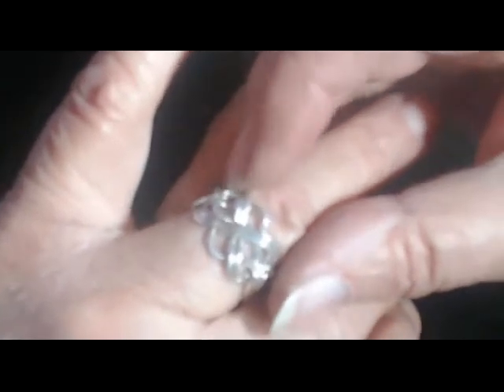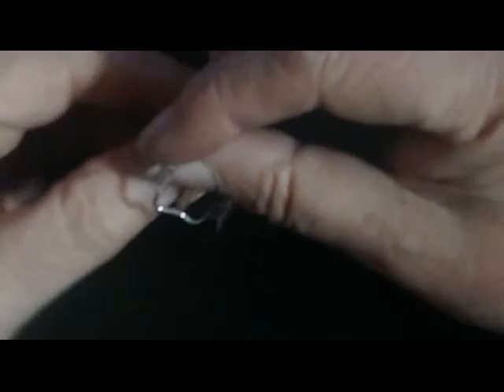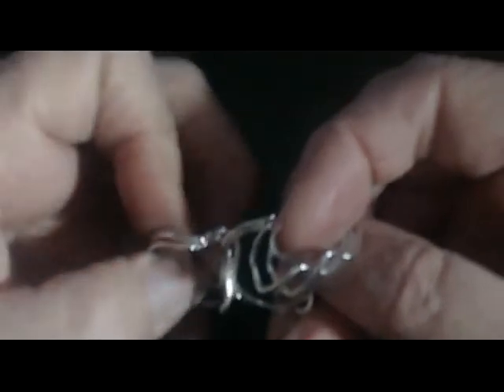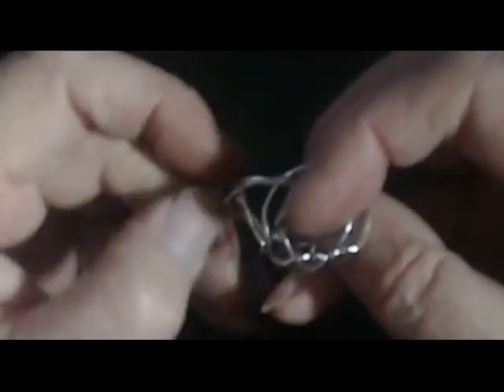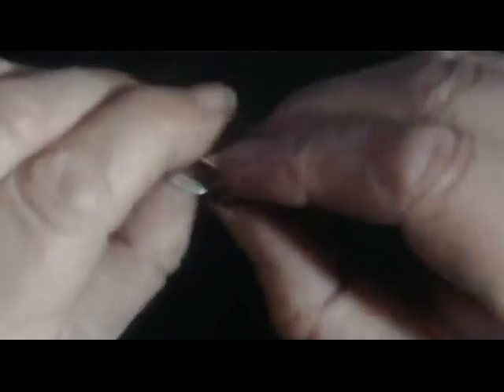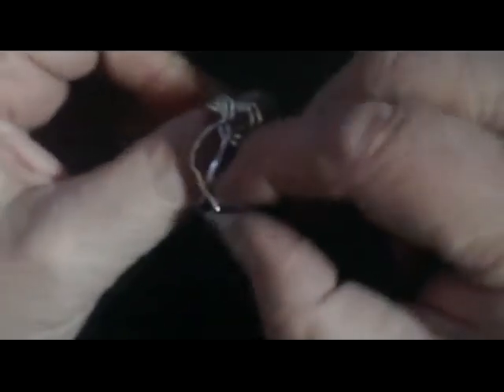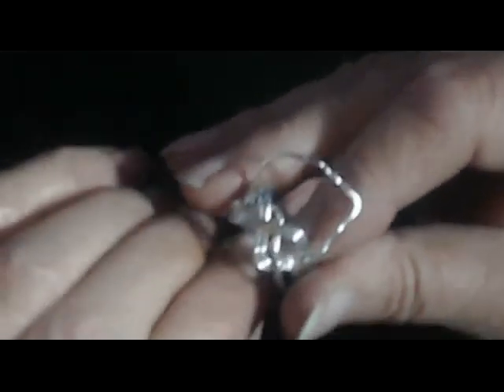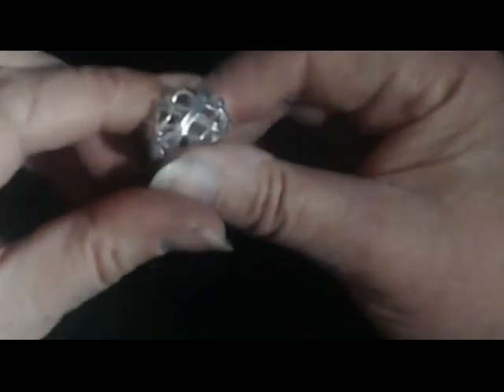Solving a Puzzle ring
These are pretty little rings that often do not come with instructions.  So here is how to un-puzzle a puzzle ring!